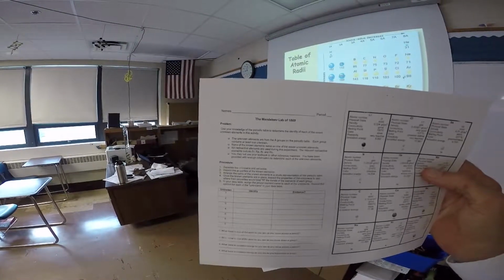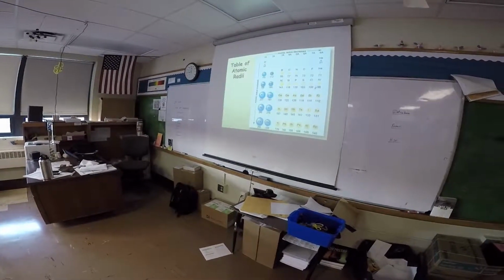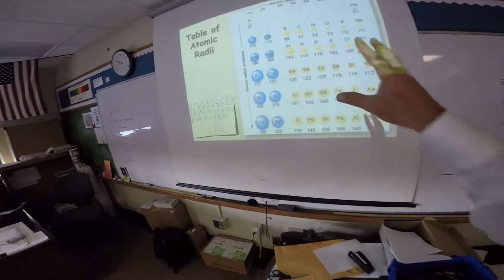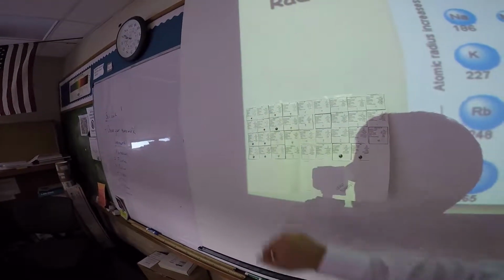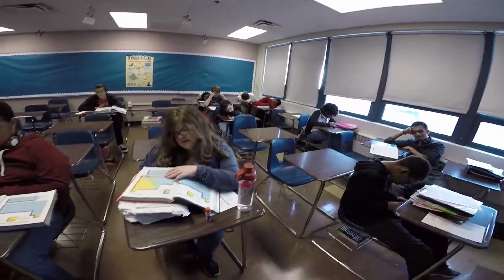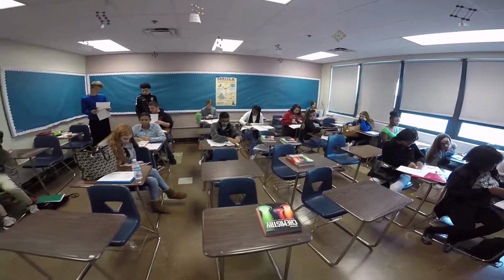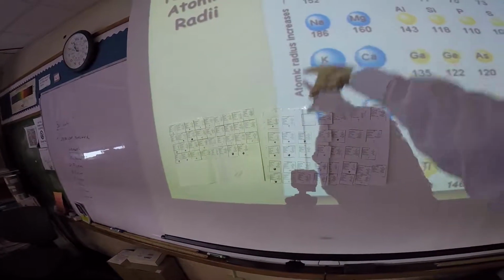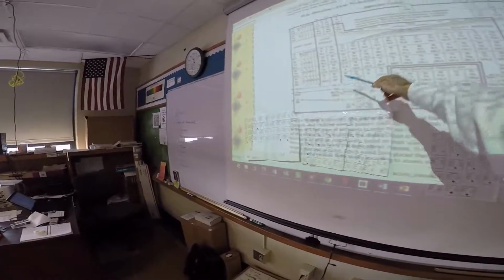Periodic Trends / Metaloids (GoPro sound tech problem in one section)